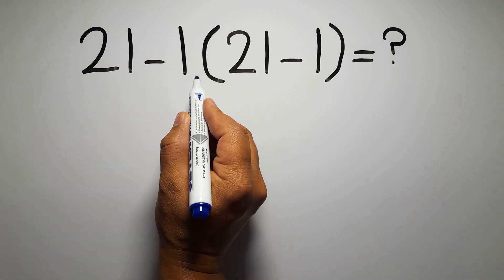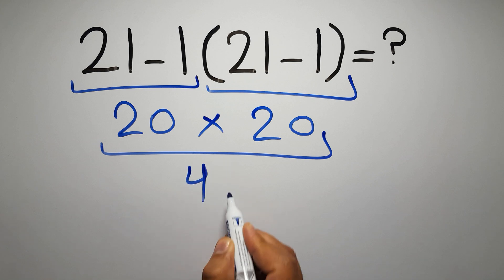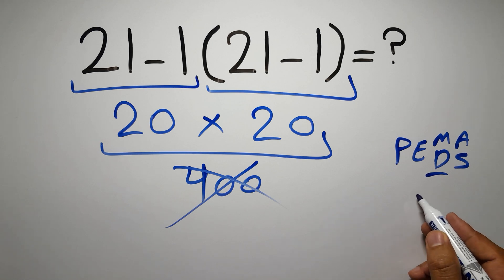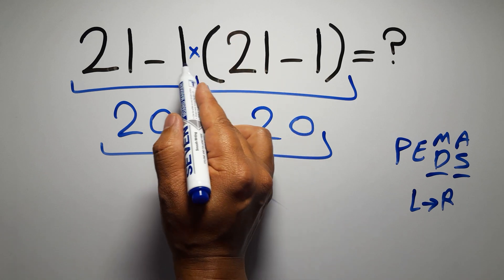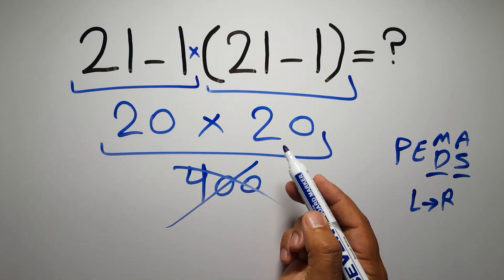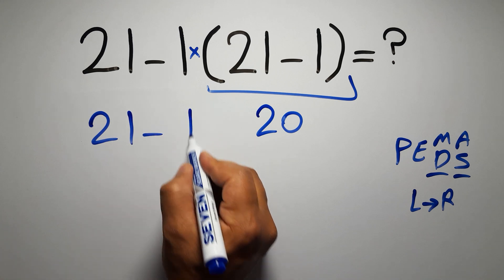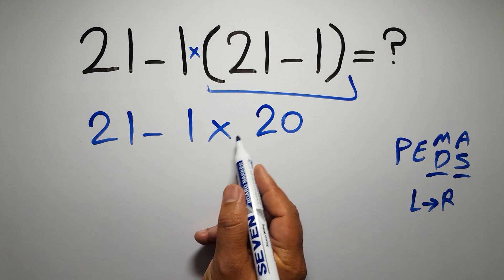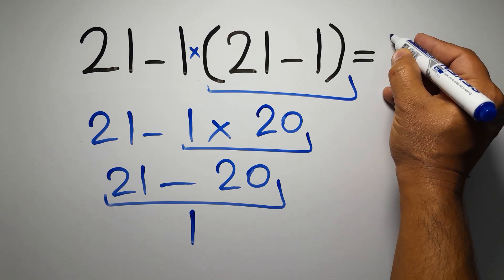This Equation Stumps Everyone! Can You Solve It?